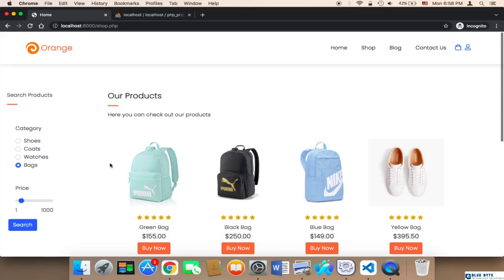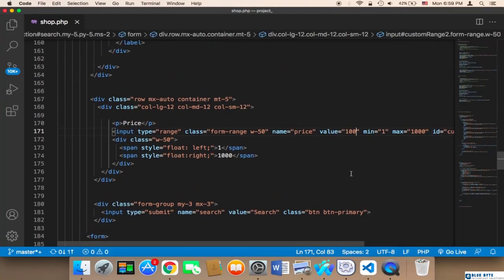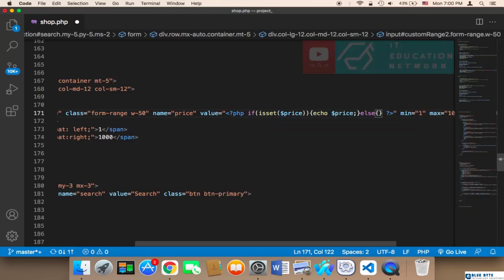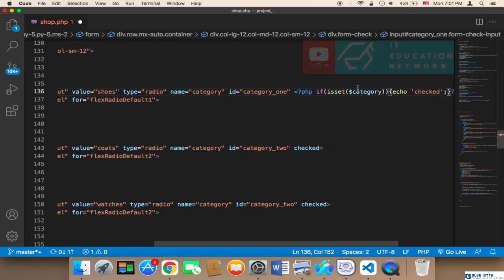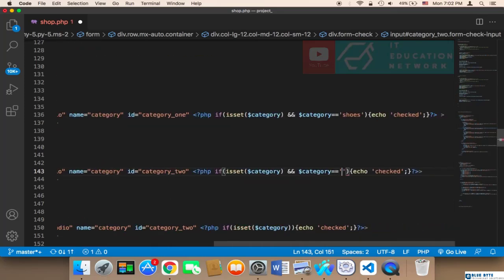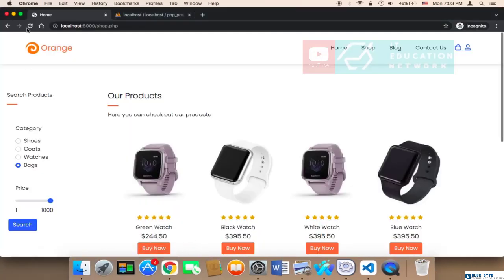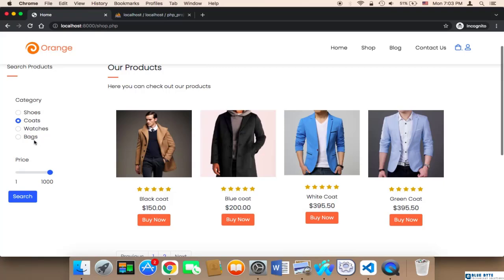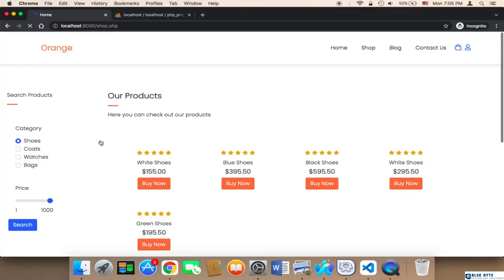Ecommerce Website With PHP & MySql - 120 - Search criteria